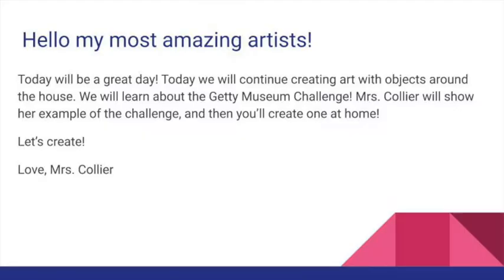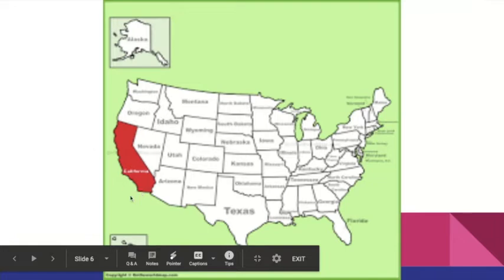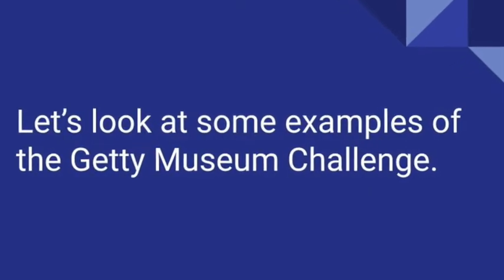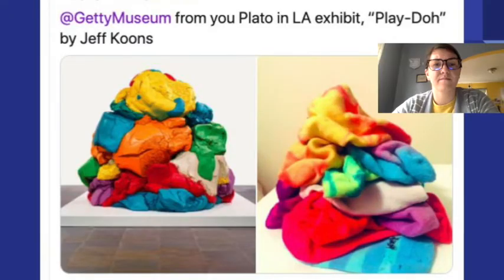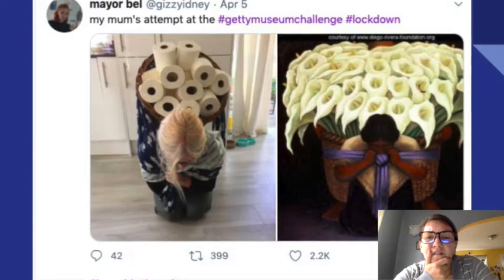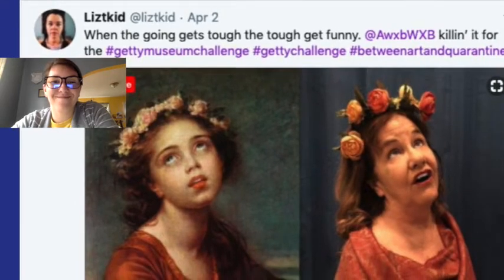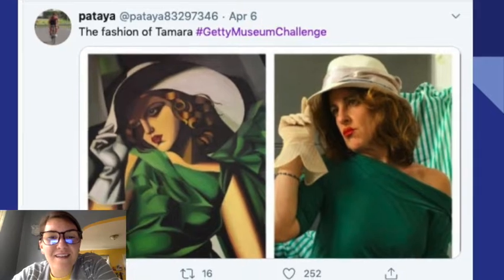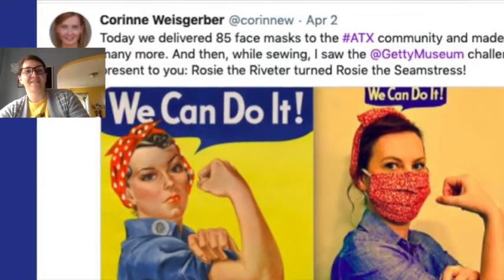K-5 Art: Getty Museum Challenge (Week of May 11-15)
Hello my most amazing artists!

In this video, we will continue creating art with objects around the house. We will learn about the Getty Museum Challenge! Mrs. Collier will show her example of the challenge, and then you’ll create one at home!

Let's create!

Be sure to check out Mrs. Collier's Instagram, @dontforgettocolliermama, and Twitter, @Mrs_K_Collier.